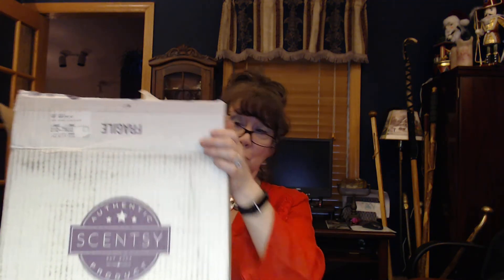Scentsy Unboxing - May 2018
Love getting new Scentsy Wax Bars, some favorites and some new!

Washer Whiffs - (scents: Amazon Rain/Jammy Time) never tried before - excited to do laundry this weekend - never thought I'd ever say that!  $12.00/Ea

Scentsy Soak (Luna Scent) @ $12.00/Ea

Scentsy Go Pods (Amazon Rain, Clean Breeze) @ $10.00/Set of 2

Scentsy Bricks - Let's Dance Collection (Pina Colada Cha Cha, Strawberry Daiquiri Disco) @ usually $24.00/Ea - I bought the 2 at a special price of $40.00

The Crystal Collection (Amethyst, Citrine, Green Calcite, Lapis Lazuli, Rose Quartz) $6.00/Ea but I bought the Collection Bundle for $24.00